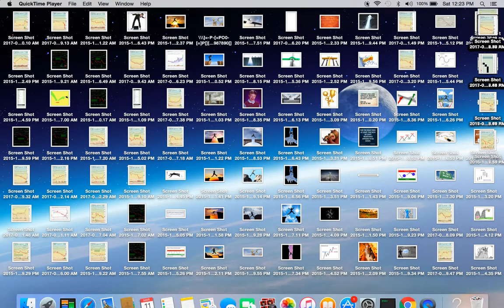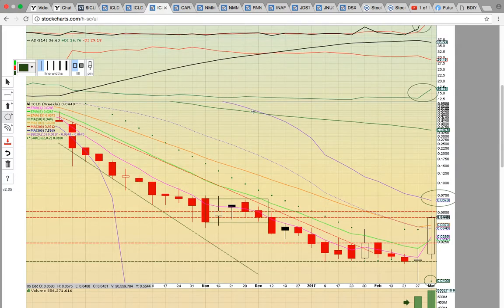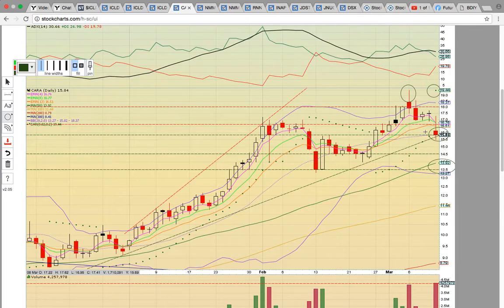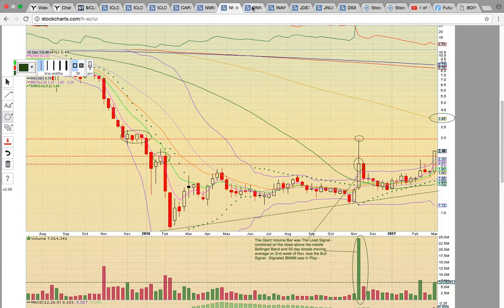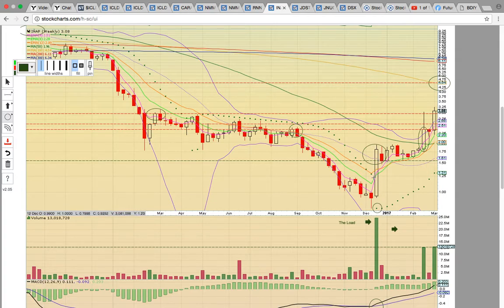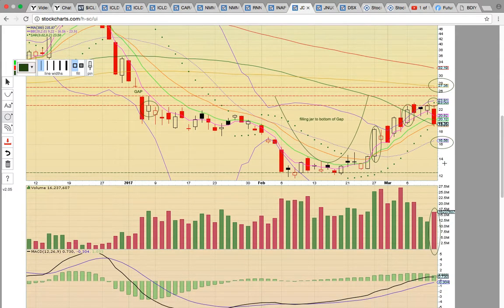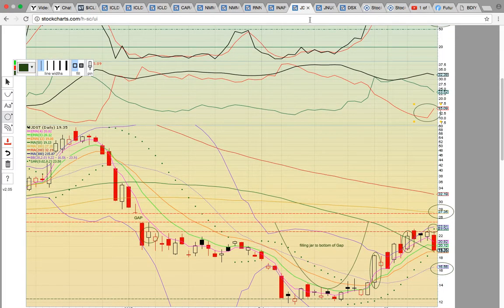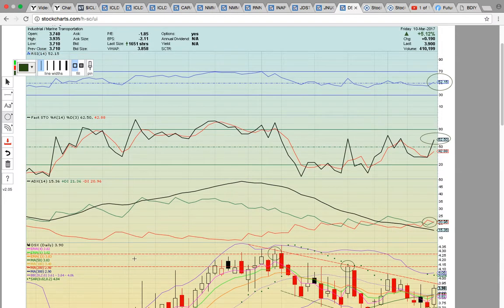$ICLD $CARA $NMM $RNN $INAP $JDST $JNUG $DSX Charts 3/11/17 - Technical Analysis Video -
Stock Chart - Technical Analysis - Japanese Candlestick Patterns - Tutorial - Chart Coach - $ICLD $CARA $NMM $RNN $INAP $JDST $JNUG $DSX Charts Analyzed  - Ospreyeye